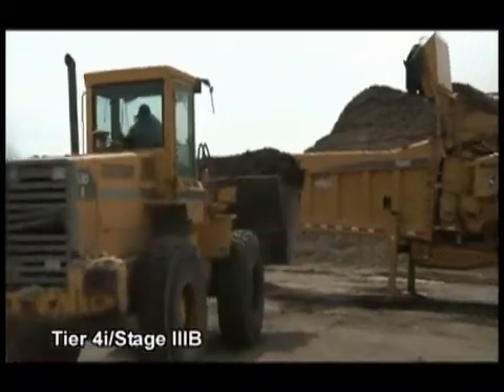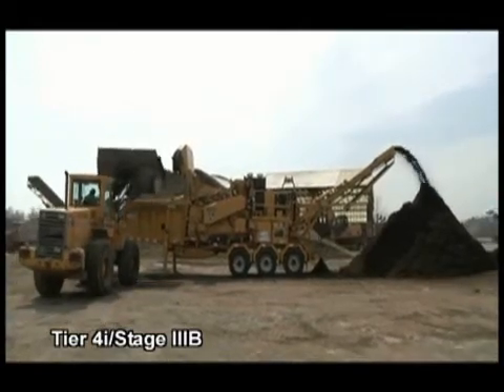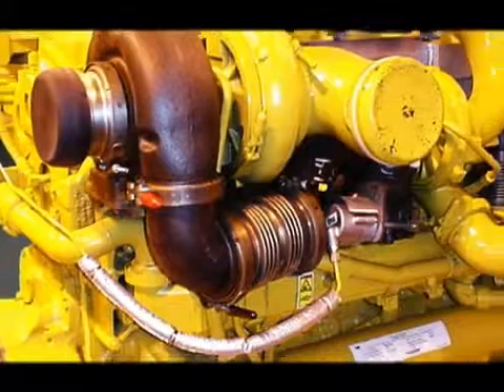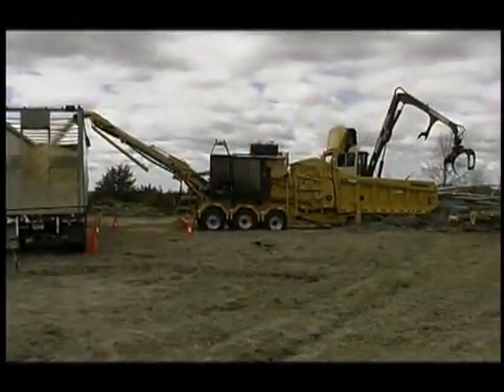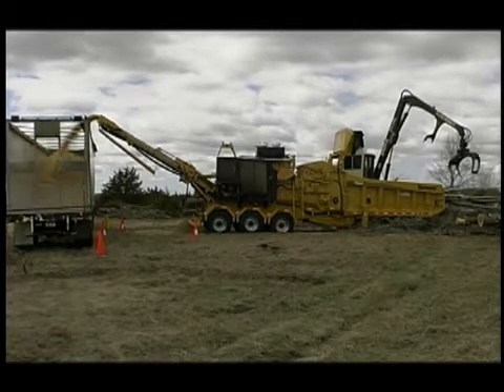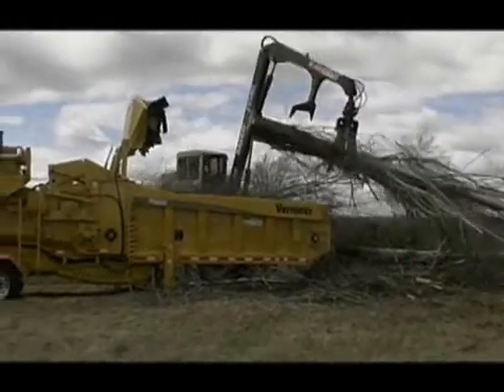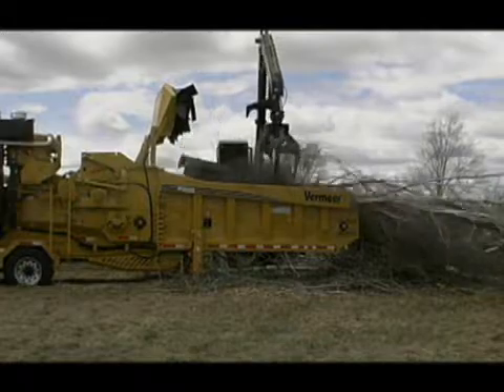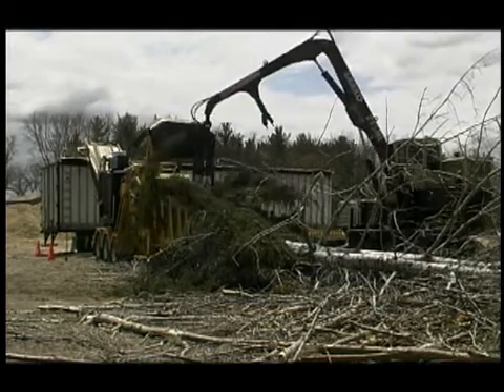HG6000 Tier 4i (Stage IIIB) Horizontal Grinder | Vermeer Forestry Management Equipment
As ever increasingly stringent engine emission standards are set for the United States, Canada and Europe, Vermeer is leading the industry by providing equipment with the latest engine technology. Working with leading engine manufacturers allows us to ensure the same quality of products and service as you have come to expect from Vermeer.

Vermeer Corporation reserves the right to make changes in engineering, design and specifications; add improvements; or discontinue manufacturing at any time without notice or obligation.

Please contact your local Vermeer dealer for more information on machine specifications.

Vermeer, the Vermeer logo and Equipped to Do More are trademarks of Vermeer Manufacturing Company in the U.S. and/or other countries.